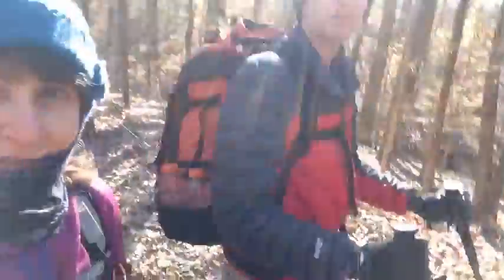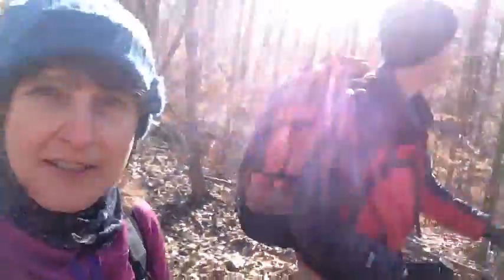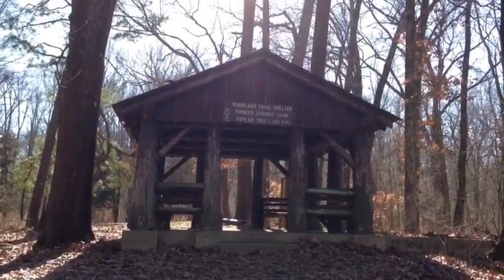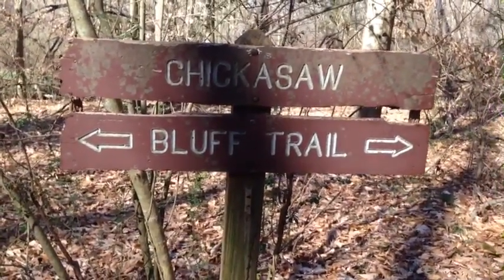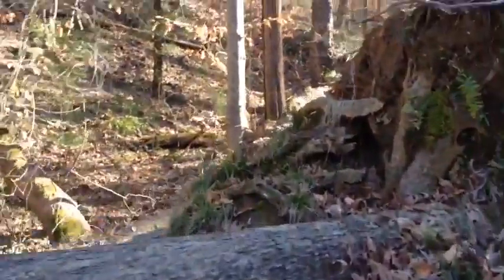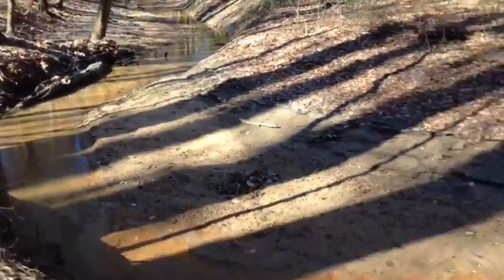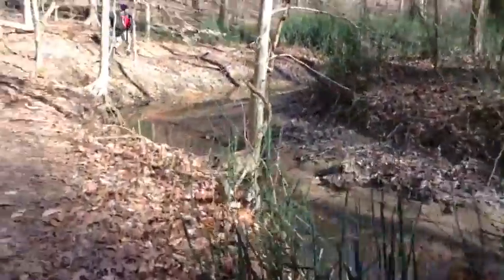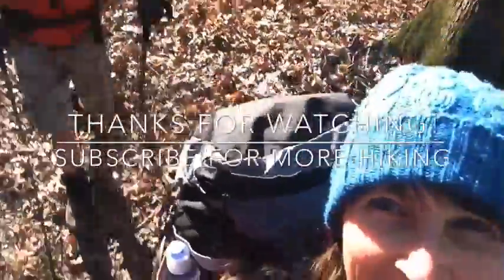Meeman Shelby Forest S.P. - January Hike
We went for a January hike at Meeman Shelby Forest State Park in western Tennessee.  Though it was chilly, it was also a nice sunny day, and we got a little winter hiking practice with hills and weight in our packs, and also got to get out and enjoy the woods and the sunshine.